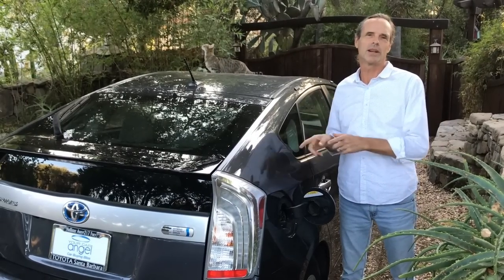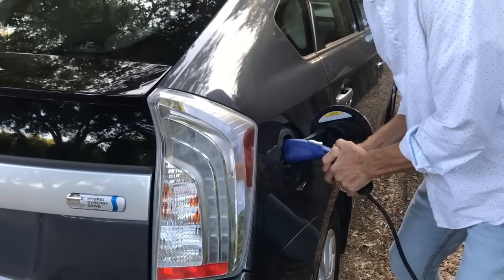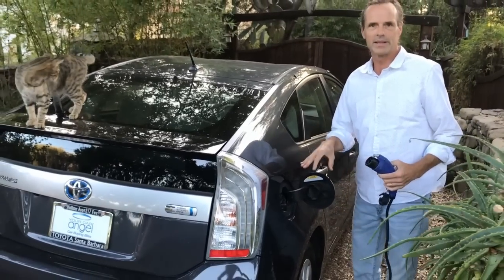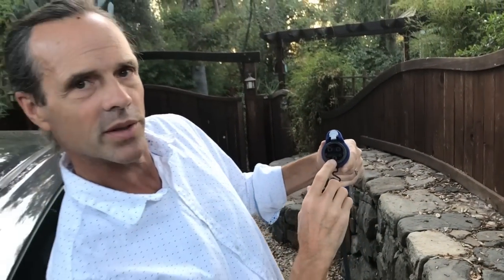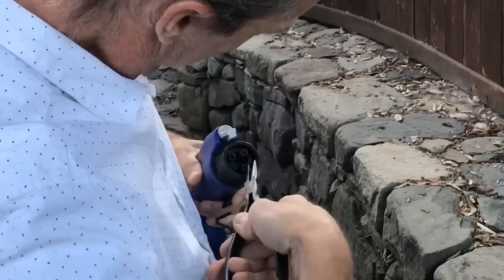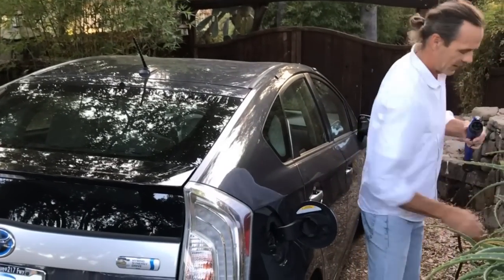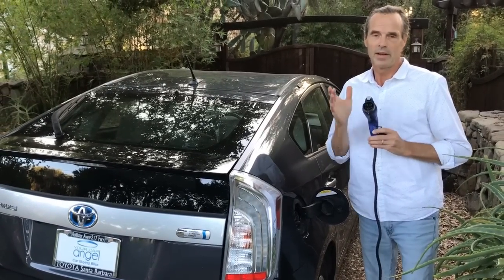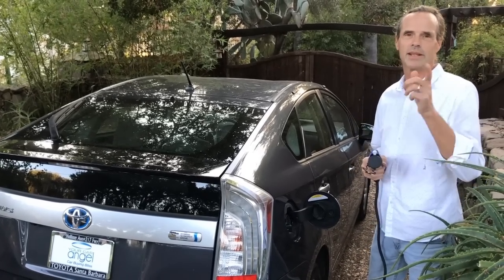If You Use an EV Cable WATCH THIS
Greg - Your Car Angel shows how to hack a stuck Prius Plug In charging cable. If your charging cable is no longer easy to plug in it might be as simple as a rubber gasket that has deformed over time. The hack is to remove the gasket which is not a necessary gasket.